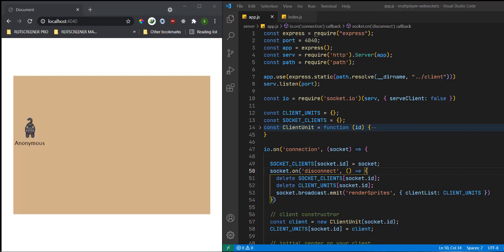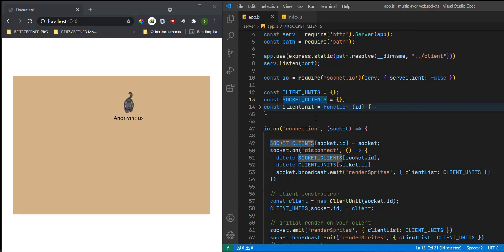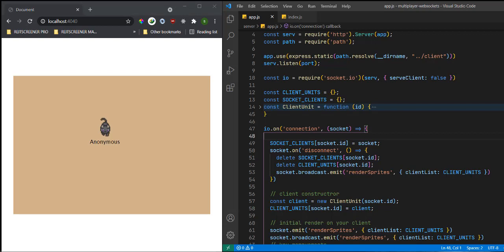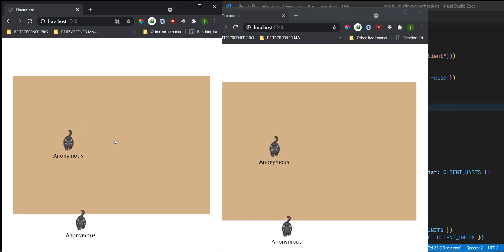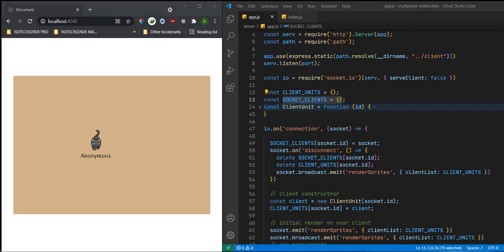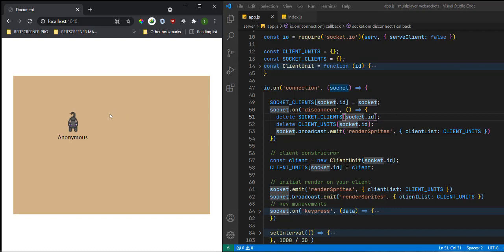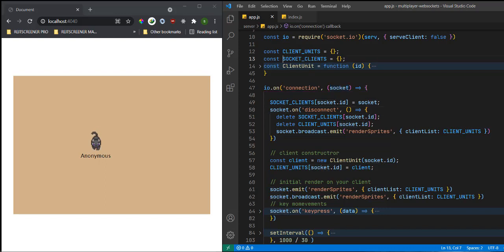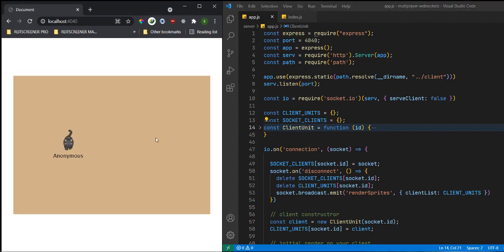Multi-client Animation Concept (Part 1)